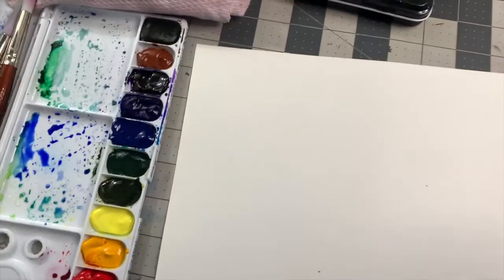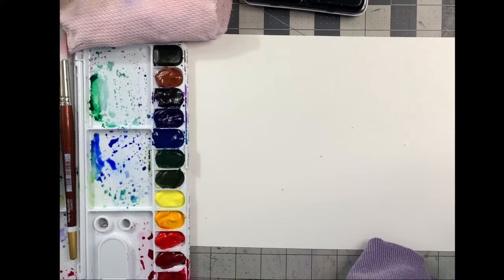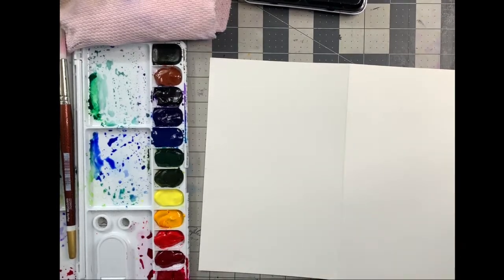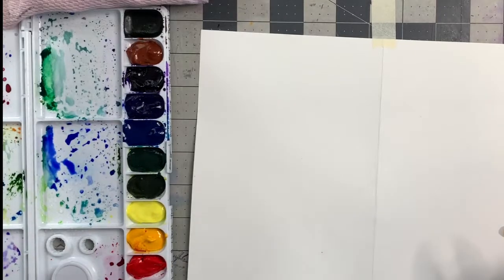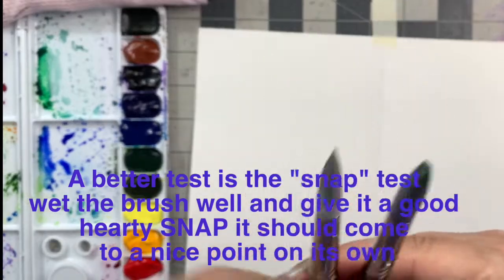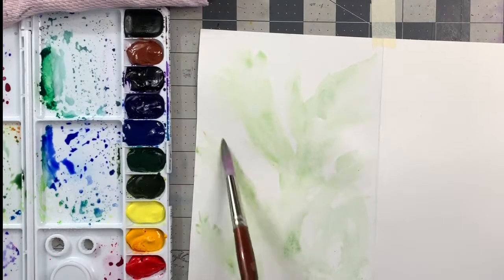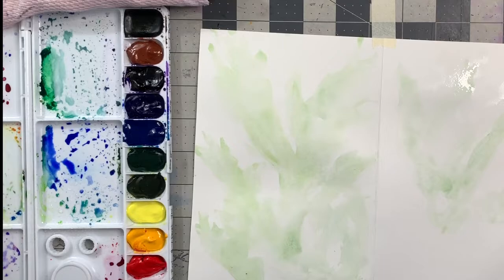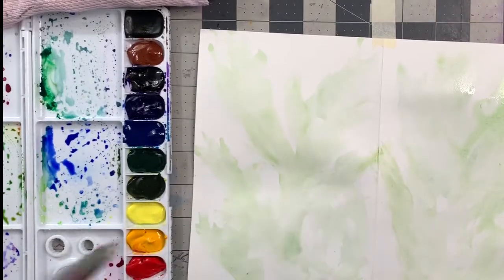Easy & informal watercolor demo with a mentor story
Ohhhh! It feels SO good to have my watercolors out again. I haven't painted in several years (so bear with me)--come a long with me as I get my watercolor legs back under me and share a story of one of my creative mentors.

📚📜🏷 Looking for some additional info vids and cool JuJo printables created just for you?

Welcome to my take @ The Lake 🦀—so glad you found us! This channel is dedicated to sharing boatloads of information, new ideas and maybe some different twists on old ones about junk journaling, altered books and all kinds of other paper crafts related to those things. It’s geared for new junk journalers-but everyone’s welcome to play along. So, please: pull up a seat, find something delicious to drink and let’s hangout for a bit.

PLEASE NOTE: these videos are made for adults, by an adult who values strong language (and once in a while, that means the use of profanity). As a college English professor and writer: I don’t believe there’s any such thing as a “bad” word 🤓. I do believe whole-heartedly and am quite fluent in sarcasm and sass 🦀. You're not going to hear about butterflies and bibles here, but there will be occasional F-bombs and beer references 😎. So, if you're up for it--c'mon in, relax and make sure to keep your sense of humor handy ;0)

Check out the Etsy shop for fun and useful filler pages and Sassy Girl crafter goodies

(thank you ever so kindly!!! in advance 🤗💜💙😎) FUNds from this source are used for improved/upgraded equipment here at WagMore Studios, in order to boost the audio/visual quality of the videos.